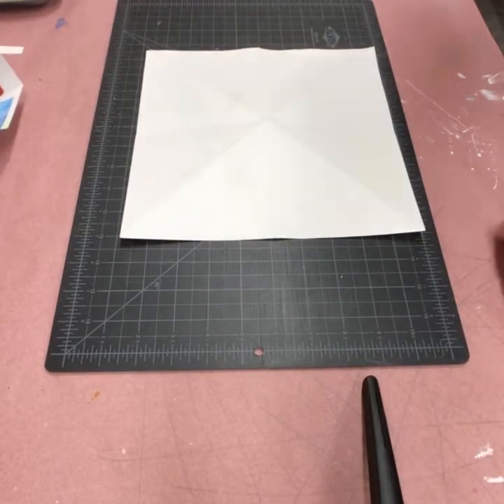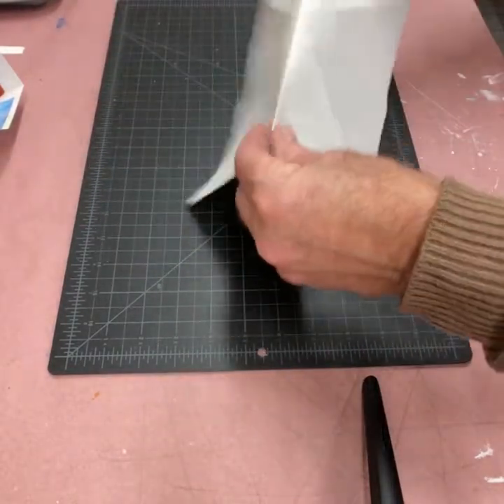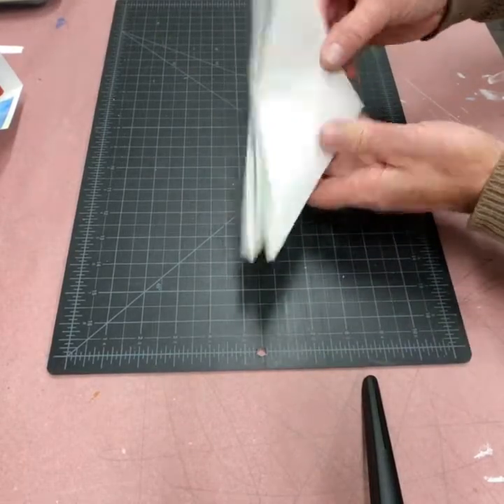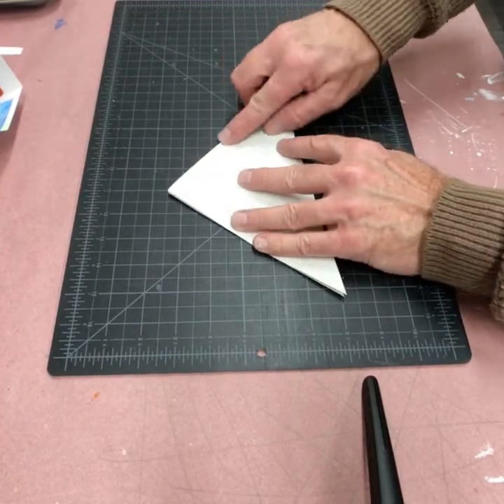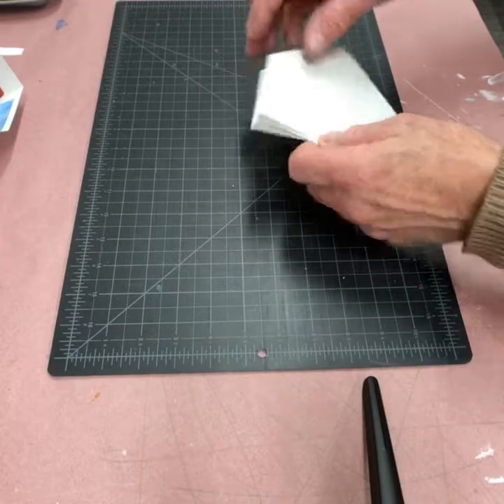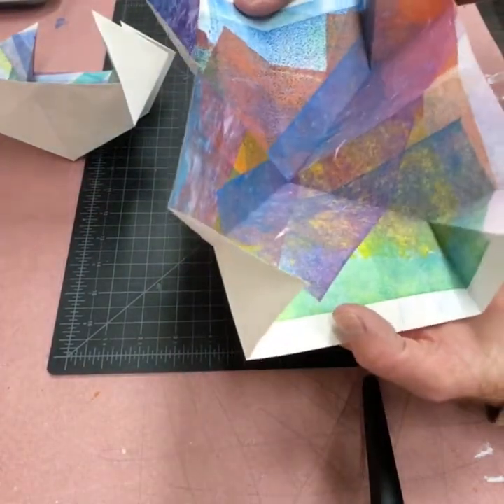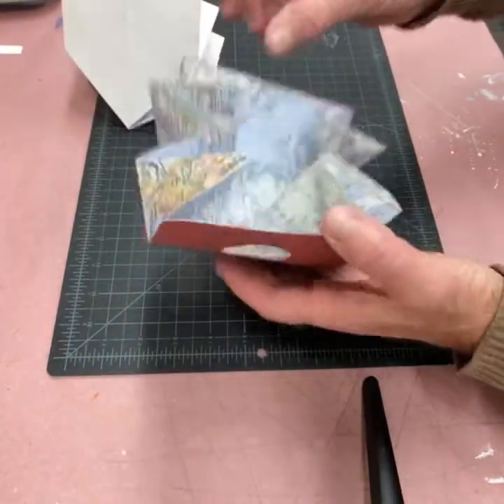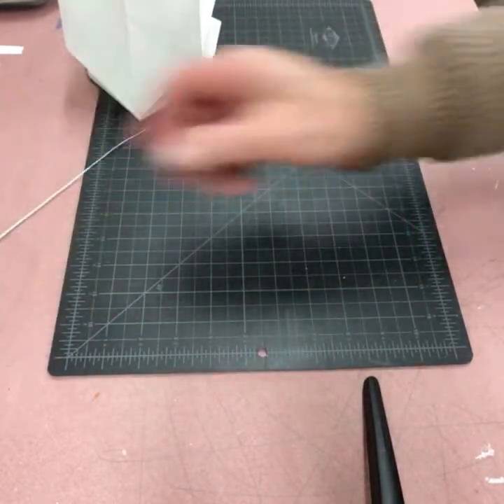Playing in the Studio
Having just finished a series, I'm taking a break to regenerate!  Today, I played with some paper folding in the studio - I'm creating the insides of an artist book using a Turkish fold.  Someone's going to get a memorable gift :)